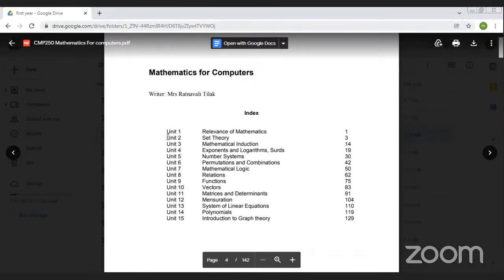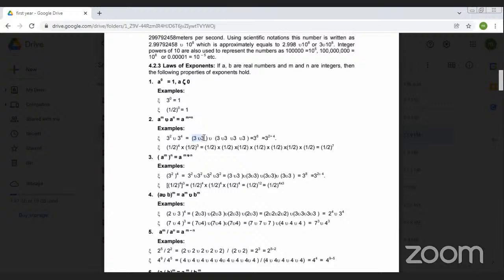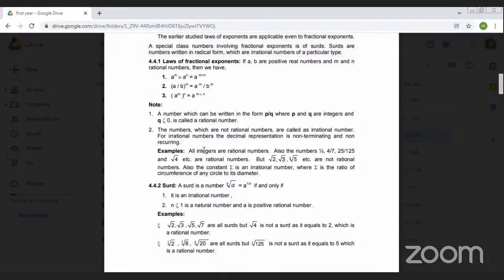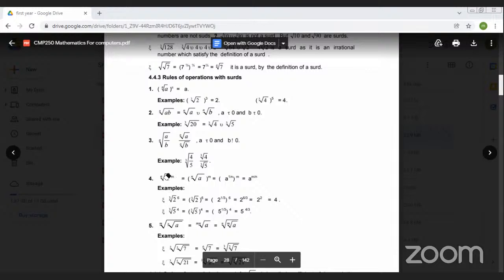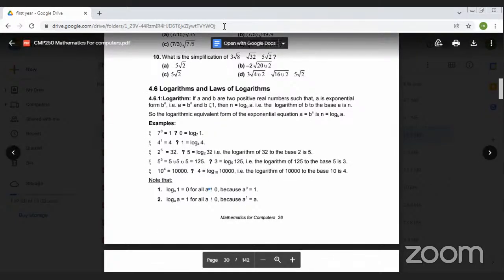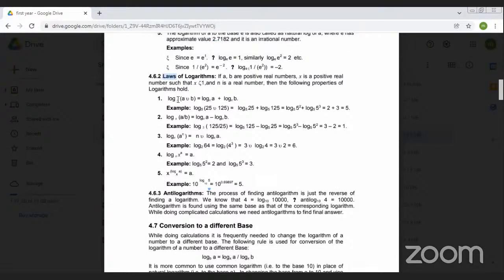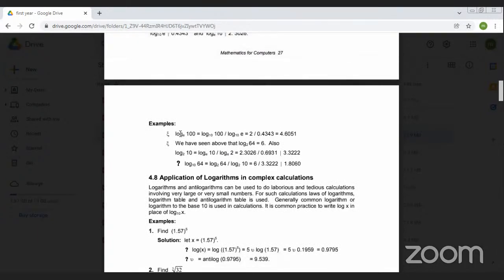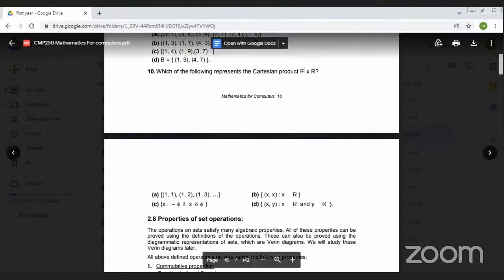FYBCA CMP 501 Mathematics